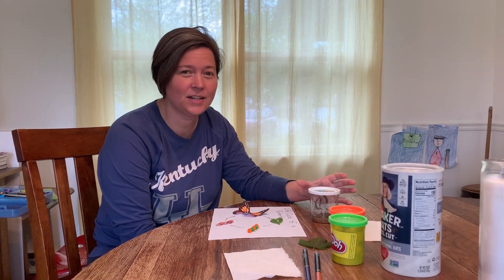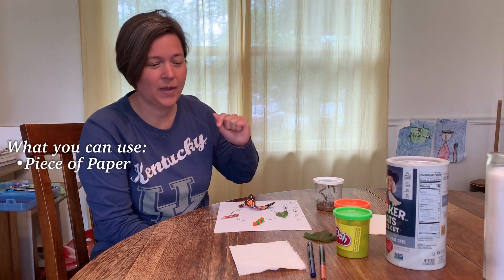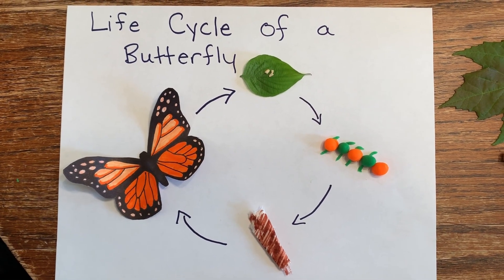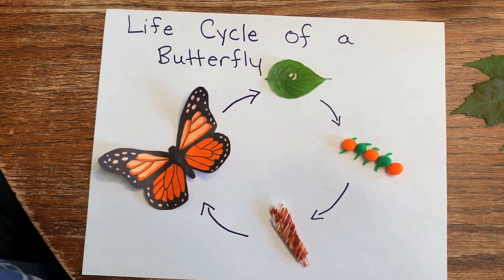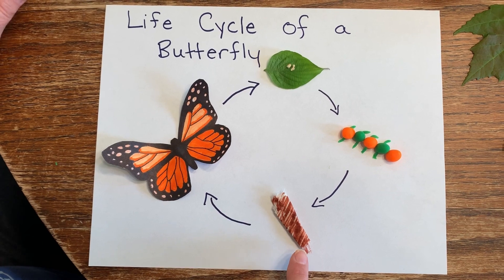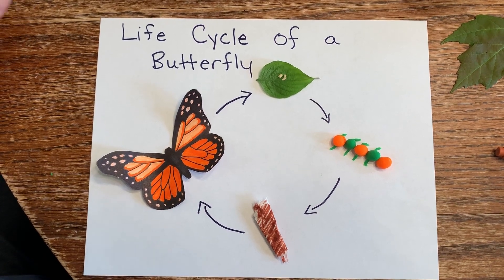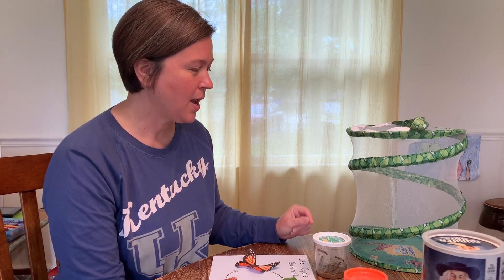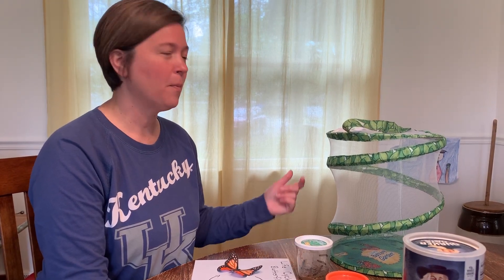Life Cycle of a Butterfly with Mrs. Meredith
A fun craft that you can do at home!
We will post updates on how the caterpillars are doing.